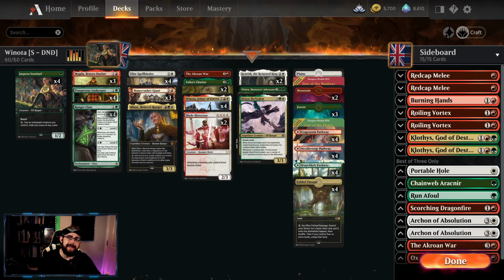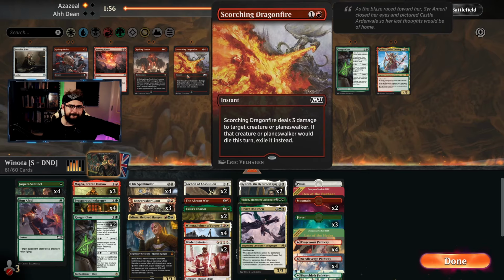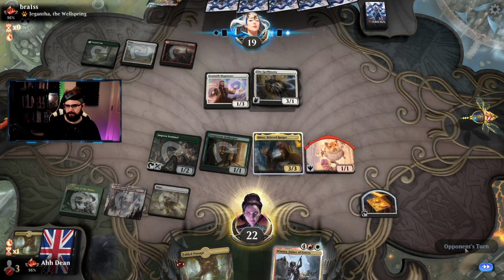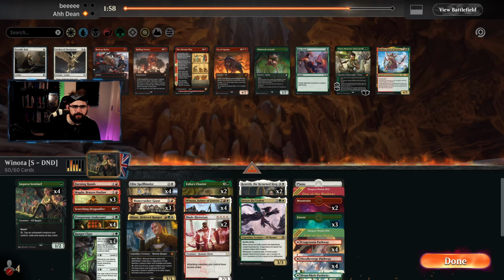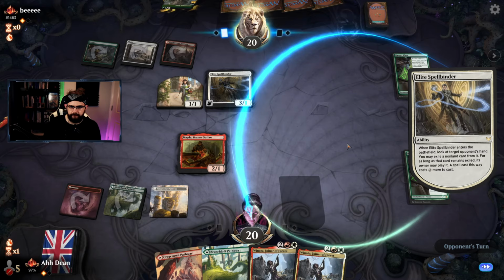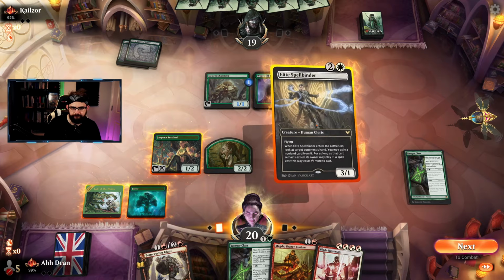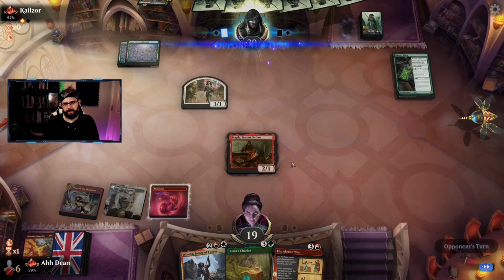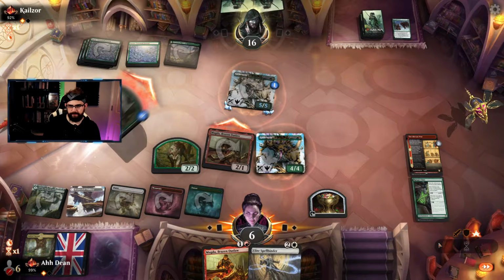WINOTA STILL EXTREMELY STRONG | STANDARD | MTG: ARENA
Returning to Standard now that AFR has hit to play test Winota.

About Me:
My name's Dean and my passion (and profession!) is Psychology. I discuss all aspects of psychology on my Twitch channel and try to educate my viewers as we sling spells!

Socials:
- If you'd like to watch me draft (and play constructed!) live at Mythic level - you can find me

[0] Deck Tech 00:00:28
[1] Mono White 00:03:51
[2] Naya ? 00:12:01
[3] Naya Showdown 00:14:11
[4] Mono Green 00:30:49

Deck
4 Jaspera Sentinel (KHM) 178
2 Mountain (THB) 253
1 Lair of the Hydra (AFR) 259
3 Magda, Brazen Outlaw (KHM) 142
4 Prosperous Innkeeper (AFR) 200
1 The Akroan War (THB) 124
4 Ranger Class (AFR) 202
4 Elite Spellbinder (STX) 17
3 Bonecrusher Giant (ELD) 115
1 Minsc, Beloved Ranger (AFR) 227
2 Esika's Chariot (KHM) 169
4 Winota, Joiner of Forces (IKO) 216
2 Blade Historian (STX) 165
2 Kenrith, the Returned King (ELD) 303
1 Vivien, Monsters' Advocate (IKO) 175
1 Drizzt Do'Urden (AFR) 220
4 Branchloft Pathway (ZNR) 258
4 Needleverge Pathway (ZNR) 263
4 Cragcrown Pathway (ZNR) 261
4 Fabled Passage (M21) 246
1 Den of the Bugbear (AFR) 254
1 Plains (THB) 250
3 Forest (THB) 254

Sideboard
2 Redcap Melee (ELD) 135
1 Burning Hands (AFR) 135
2 Roiling Vortex (ZNR) 156
2 Klothys, God of Destiny (THB) 220
1 Chainweb Aracnir (THB) 167
1 Portable Hole (AFR) 33
2 Archon of Absolution (ELD) 3
1 The Akroan War (THB) 124
1 Ox of Agonas (THB) 147
1 Run Afoul (M21) 201
1 Scorching Dragonfire (M21) 158

Music and info graphics inspired by AlphaGaming | Harris Heller